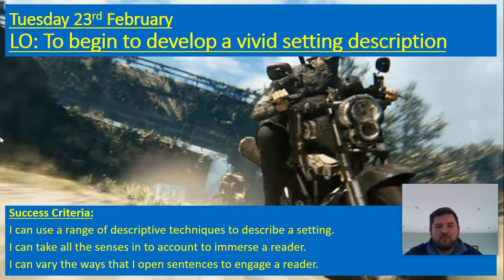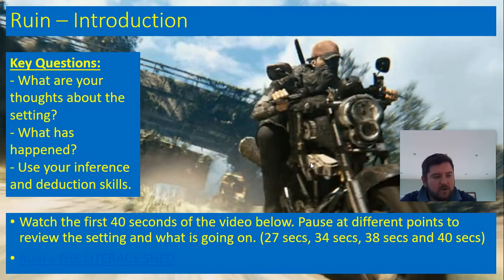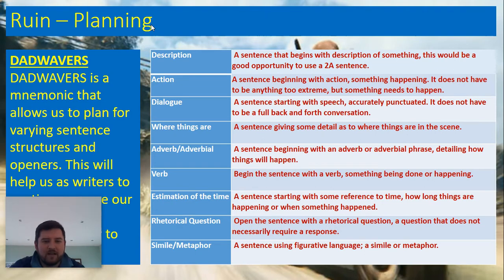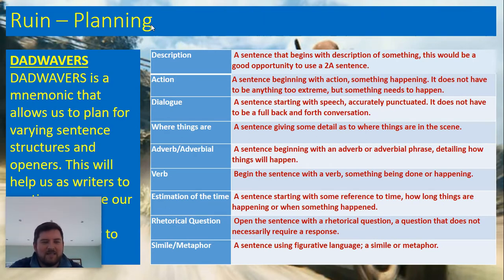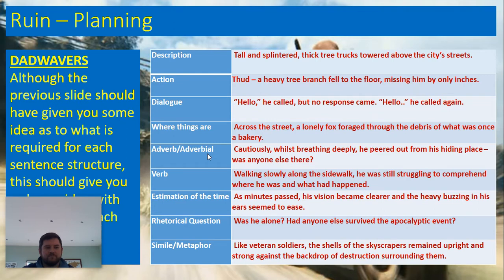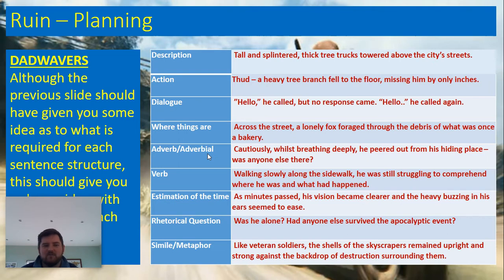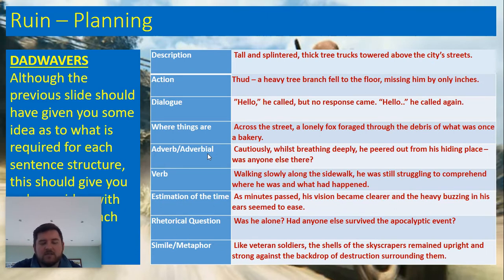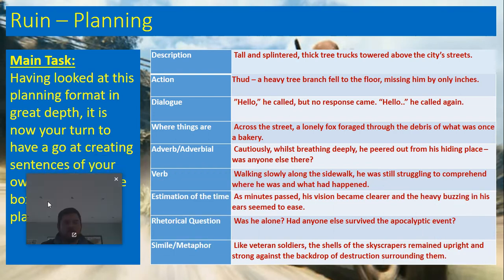Y6 English - Lesson 2 (Tuesday 22nd February)